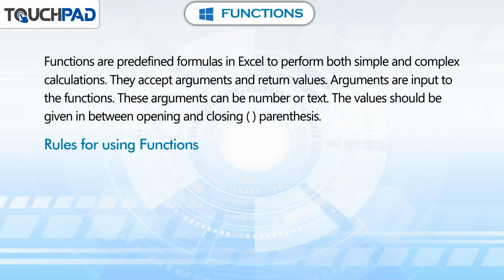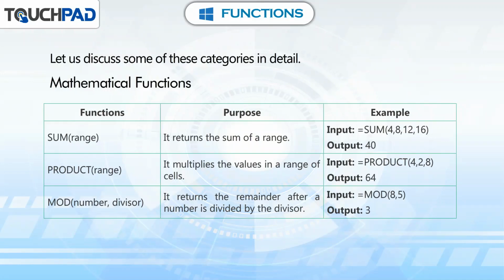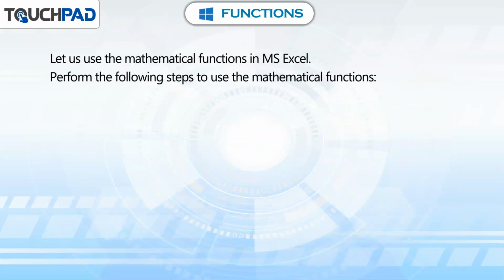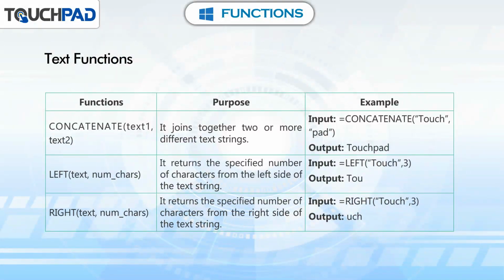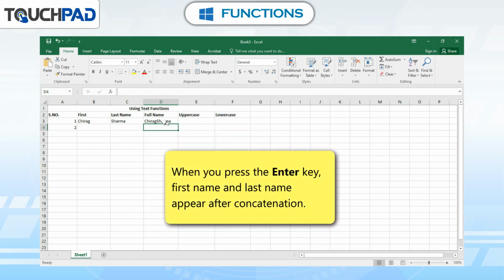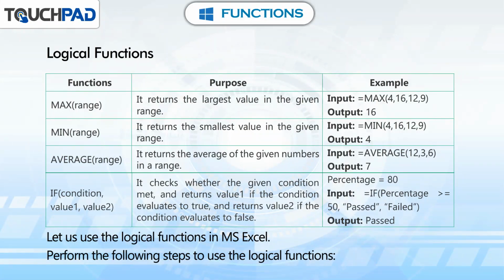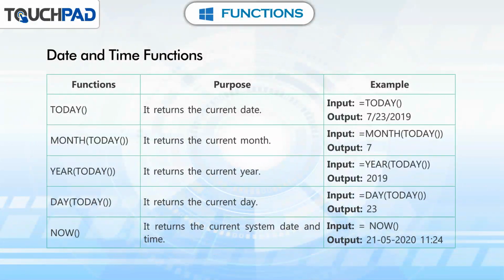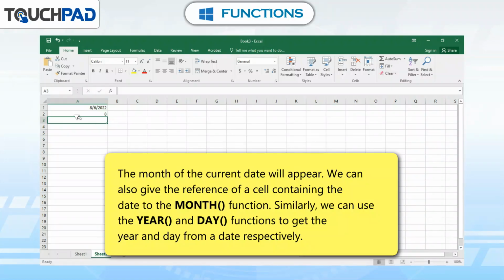𝐅𝐮𝐧𝐜𝐭𝐢𝐨𝐧𝐬 |𝐂𝐡 𝟎𝟑|𝐏𝐥𝐚𝐲 𝐕𝐞𝐫 𝟐.𝟎|𝐂𝐥𝐚𝐬𝐬 𝟎𝟔